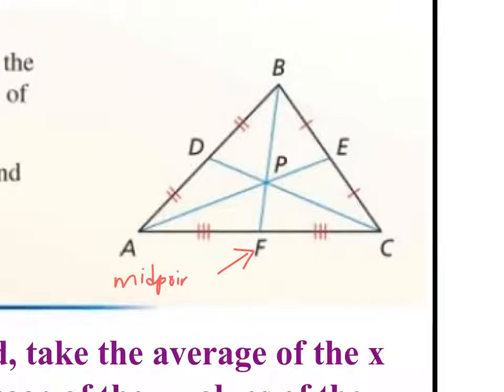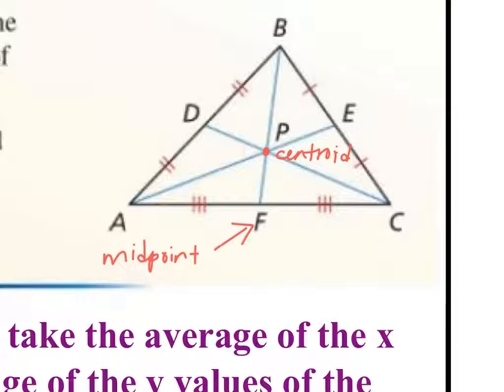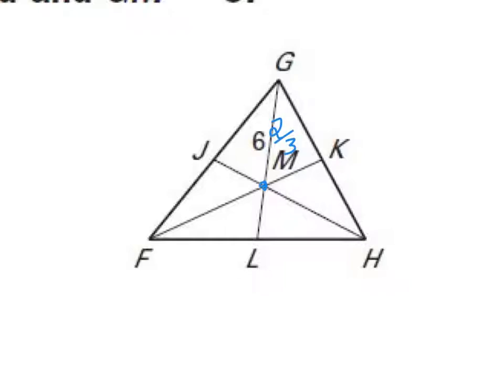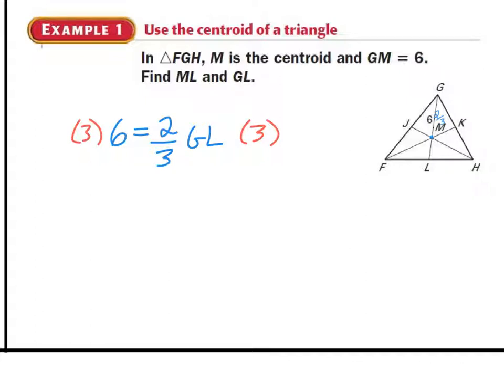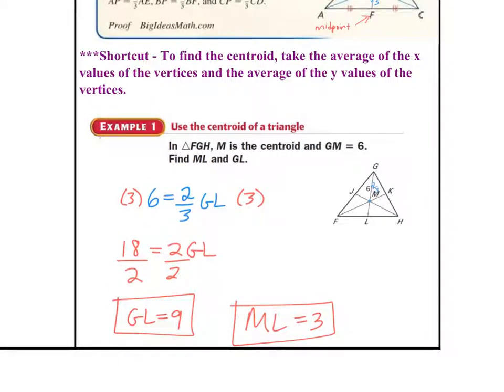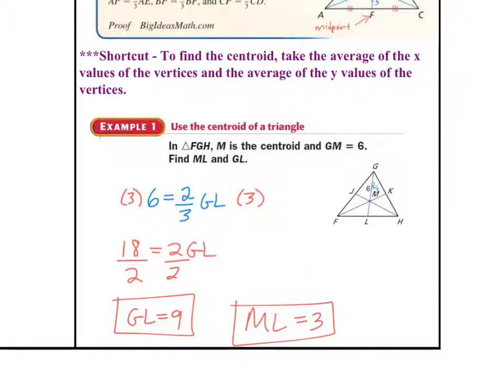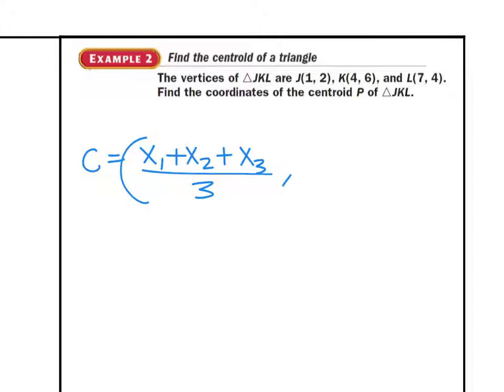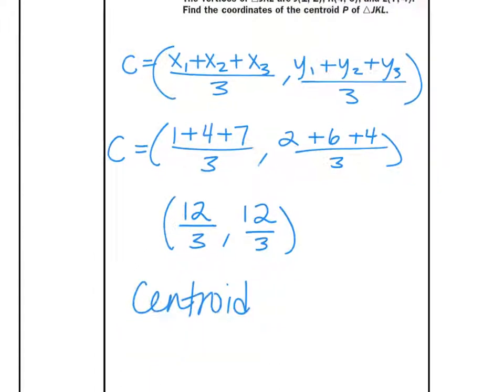Geometry 6.3 Medians